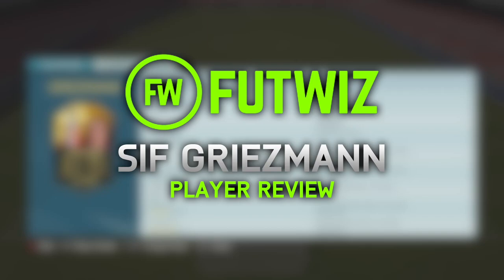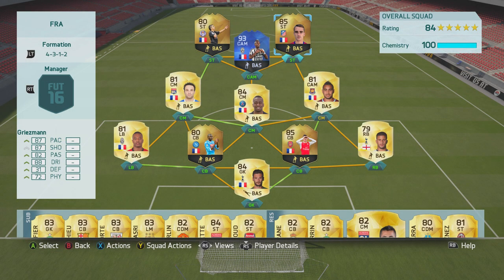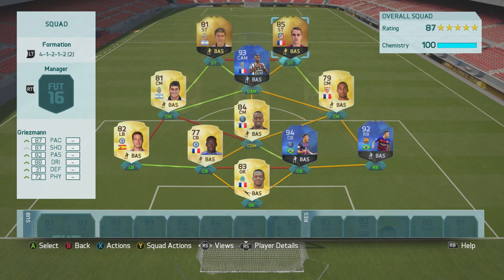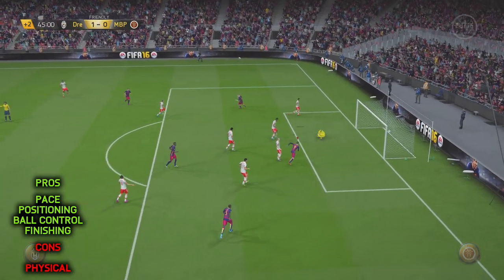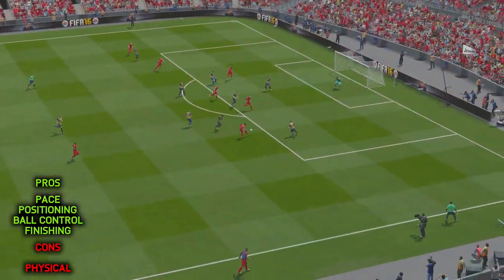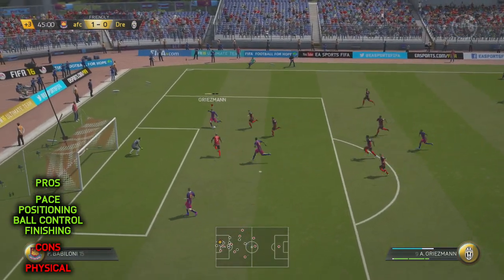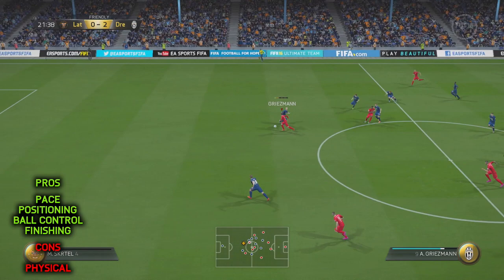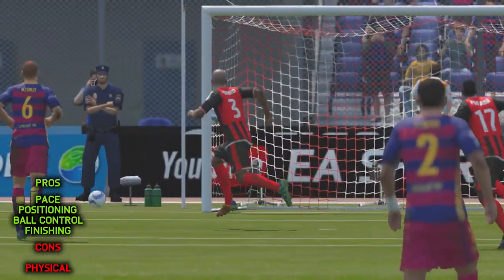FIFA 16 SIF GRIEZMANN (85) PLAYER REVIEW (FIFA 16 ULTIMATE TEAM)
ARTIST -
Alan Walker